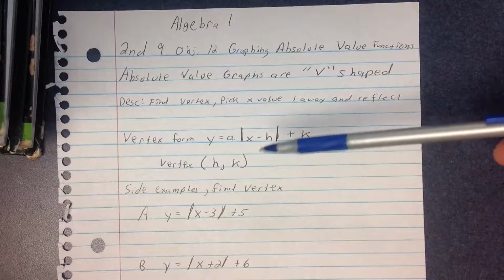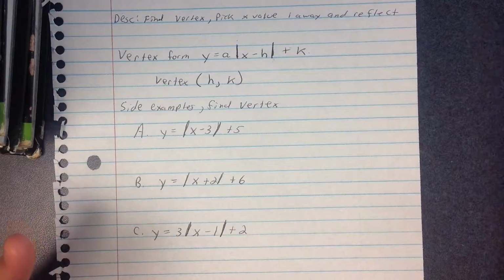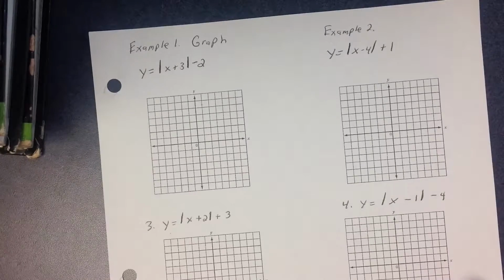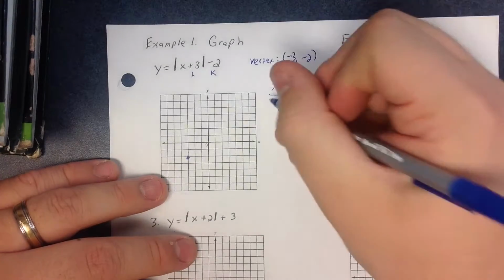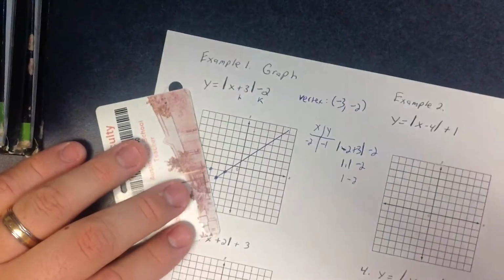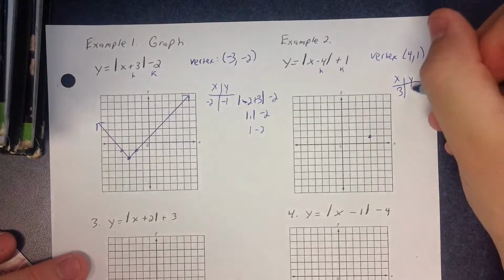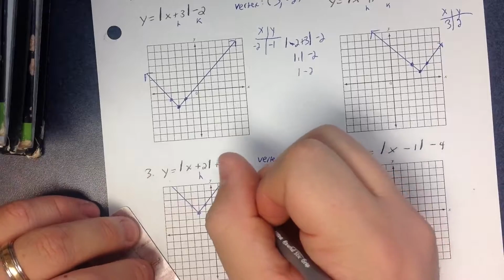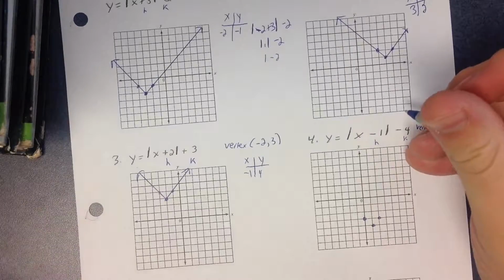Alg. 1 2nd 9 Obj. 12